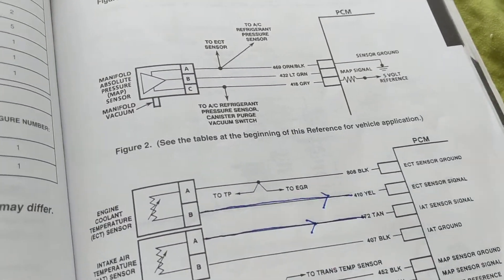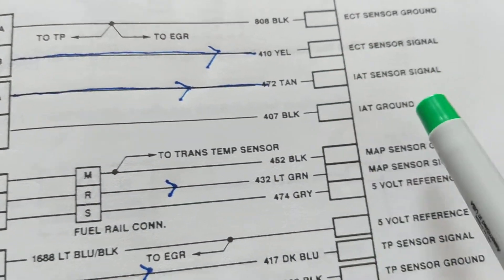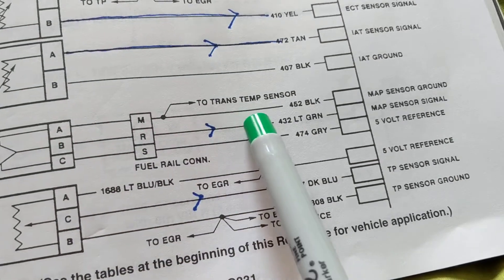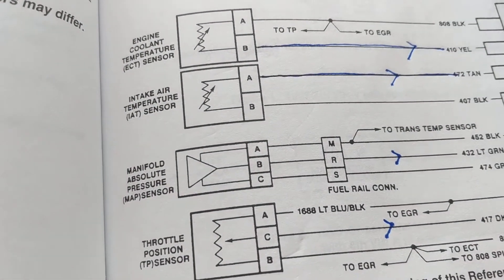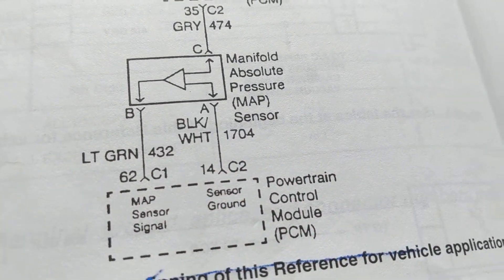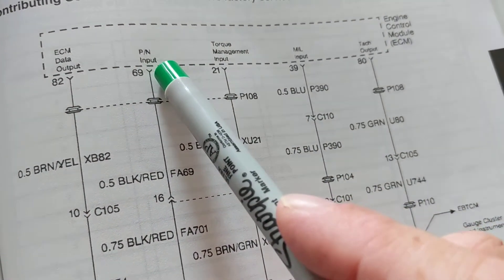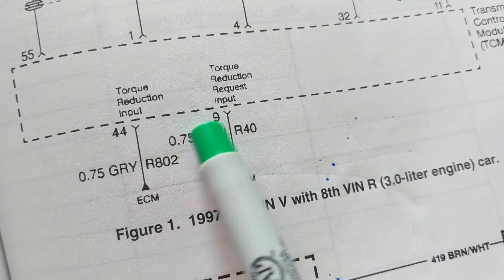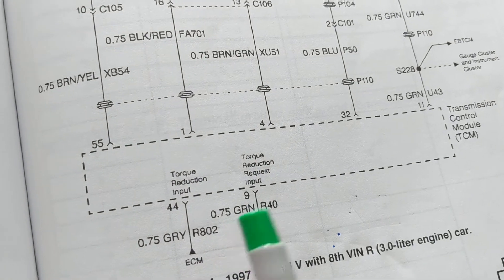HOW TO REPAIR TRANSMISSION PROBLEMS CAUSED BY TCM MODULE ANALYSIS FROM SCHEMATIC AND SENSOR ANALYSIS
how to repair transmission problems caused by TCM,Gear shift changing slipping on transmission can be caused also by transmission control module and PCM module communicating together as you will see in the video see my channel Joe electronic schematics from Auto slipping gear shift rough can be caused by TCM computer not just transmission